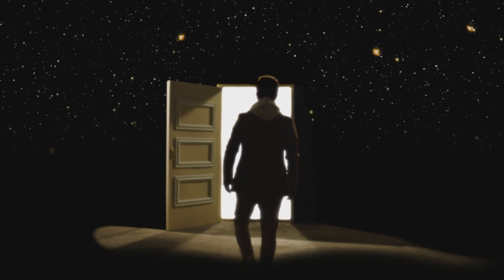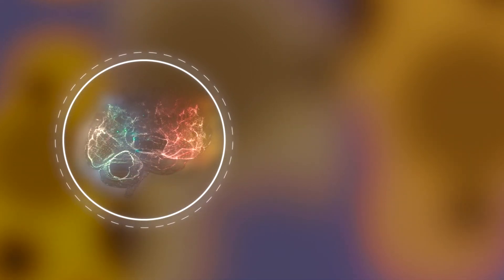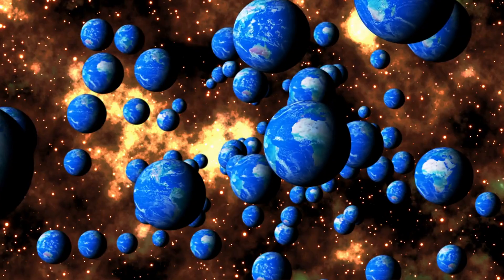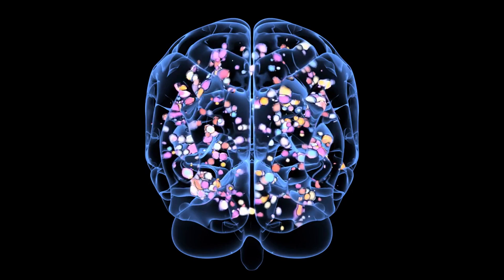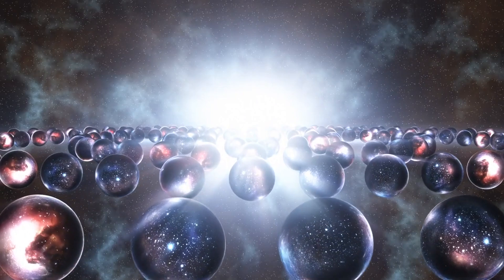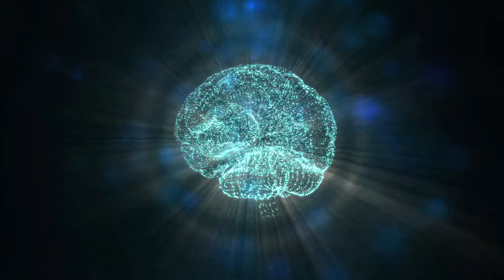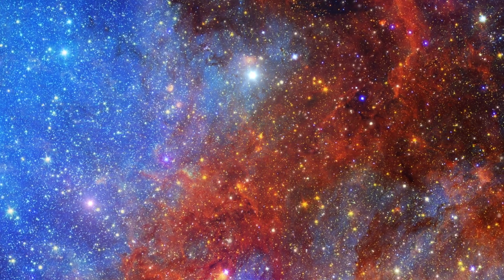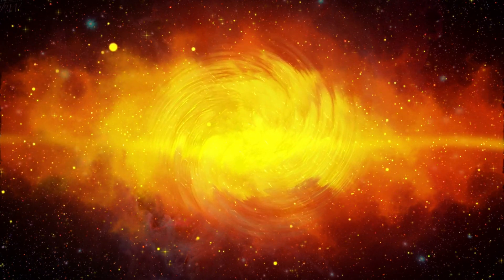Déjà Vu & Parallel Worlds - Are They Connected? | Documentary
🌌 Explore the Unexplained 🌌

Have you ever felt the eerie sensation of déjà vu, as if you're reliving a moment from your past? Or pondered the existence of parallel universes where different versions of you might exist? Dive into "Unlocking Mysteries: Déjà Vu & Parallel Worlds - Are They Connected?" - a captivating journey through the enigmatic realms of memory, perception, and the infinite possibilities of the cosmos.

🔍 What's Inside: 🔍

The Phenomenon of Déjà Vu: Delve into the intriguing world of déjà vu, where we explore its mysteries, scientific explanations, and cultural interpretations.
Parallel Universes Unveiled: Venture into the realms of theoretical physics to uncover the fascinating concept of parallel universes. Are they mere science fiction, or could they be a scientific reality?
A Connection Revealed?: We examine the tantalizing question - is there a link between the fleeting moments of déjà vu and the expansive theory of parallel universes?
Cultural Impact & Philosophical Queries: Discover how these phenomena influence art, literature, and our philosophical understanding of reality.
Expert Insights & Personal Stories: Hear from leading scientists, philosophers, and individuals who've experienced déjà vu, offering a diverse perspective on these mysteries.
🌟 Why Watch? 🌟

Unravel Mysteries: Gain insights into some of the most intriguing questions about human experience and the universe.
Spark Curiosity: Perfect for those who love to explore the unknown and enjoy thought-provoking content.
Engage in Discussion: Join a community of curious minds in the comments to share your experiences and theories.

🔔 Stay Notified 🔔

From unraveling scientific mysteries to exploring philosophical enigmas, join us in uncovering the secrets of our fascinating universe!